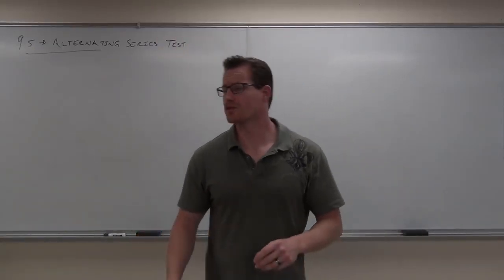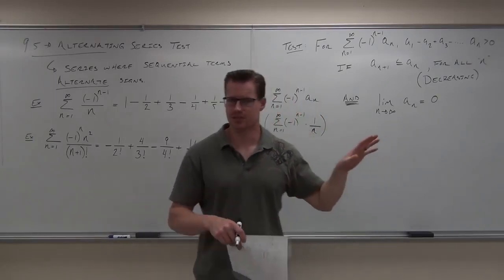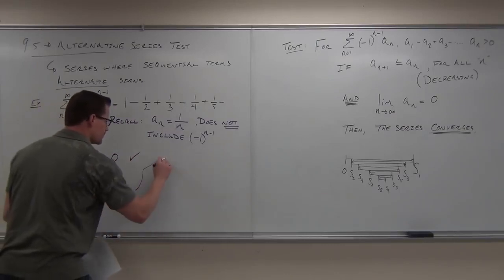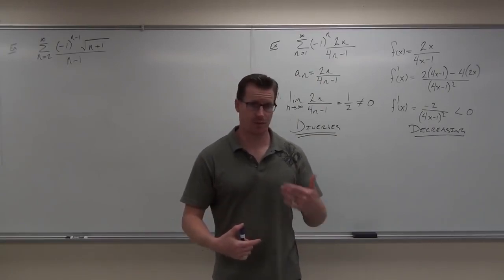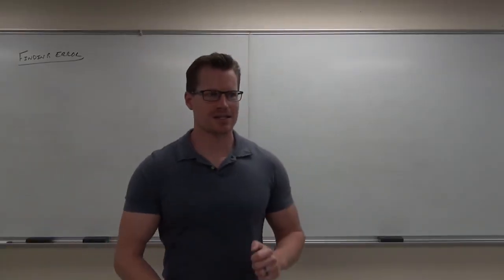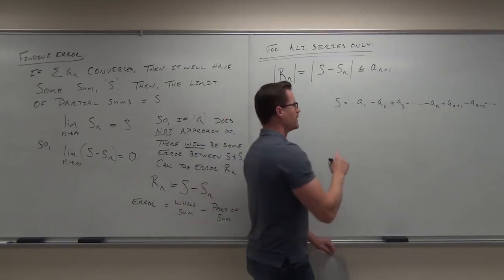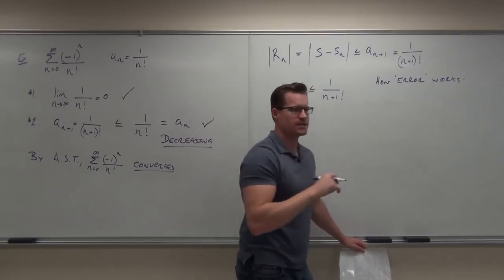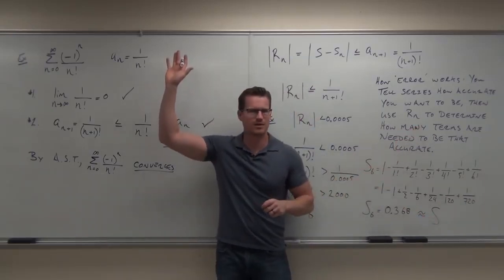Calculus 2 Lecture 9 5 Showing Convergence With the Alternating Series Test, Finding Error of Sums